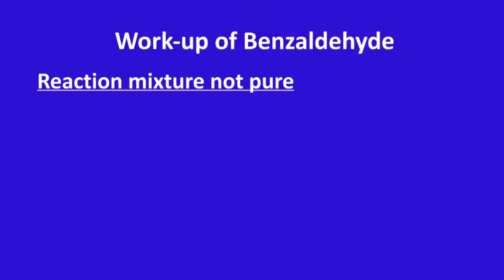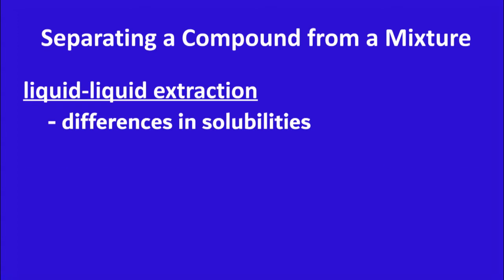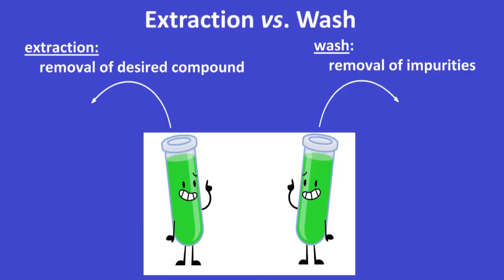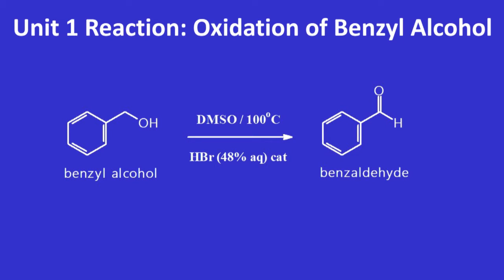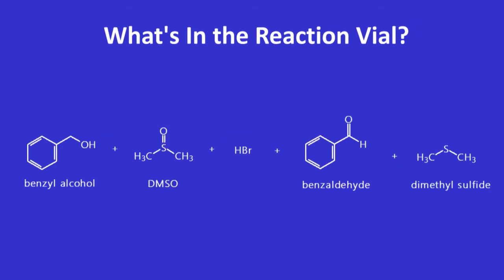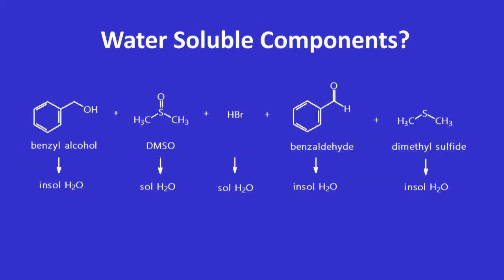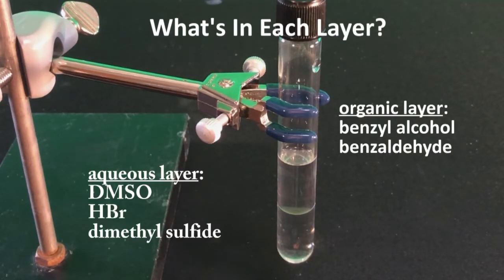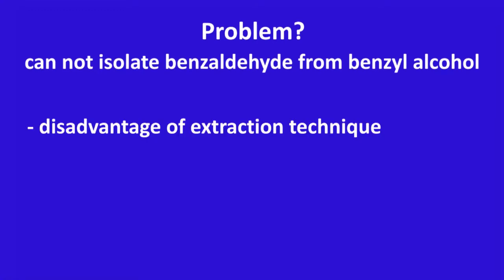Extraction in Organic Chemistry